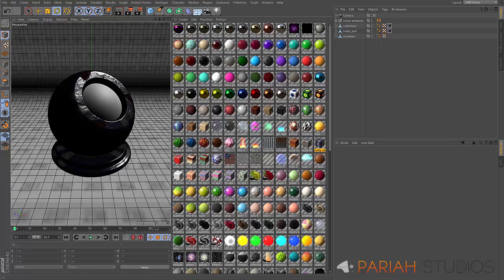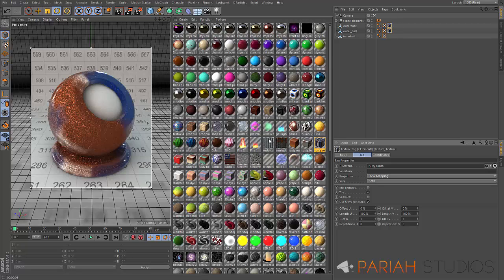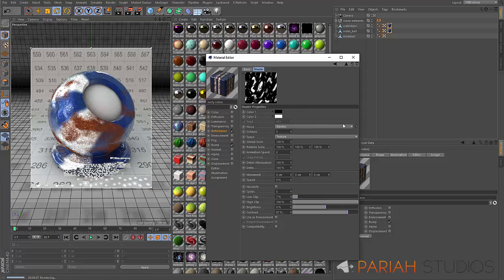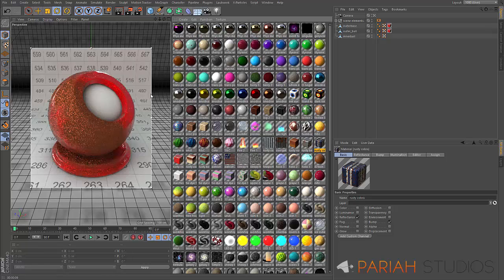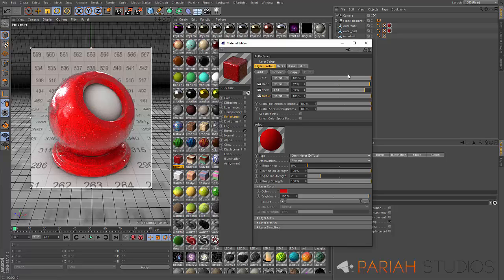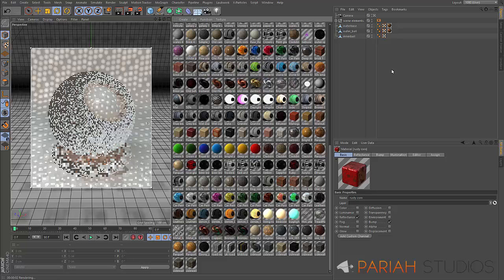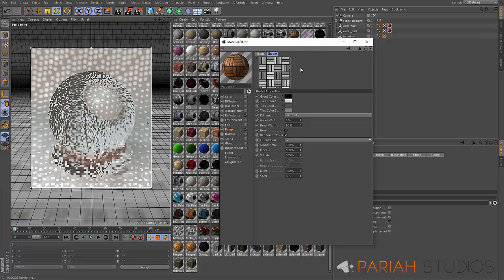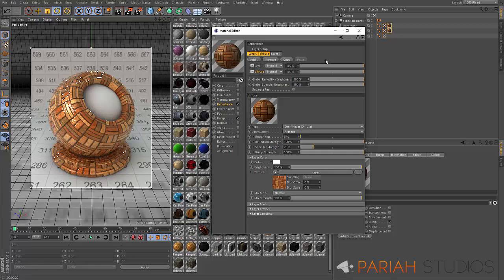Using Layered materials in CInema 4D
In this quick tip I talk about how you can use layered materials (not to be confused with the layer shader) inside Cinema 4D to enable quick and easy control of the size and placement of certain elements of your materials, with resorting to simple tiling, which may affect other aspects of the material.

For a selection of over 340+ fully procedural materials head over to thepixellab.net and check out the pack.